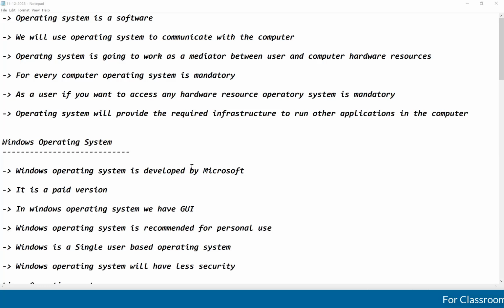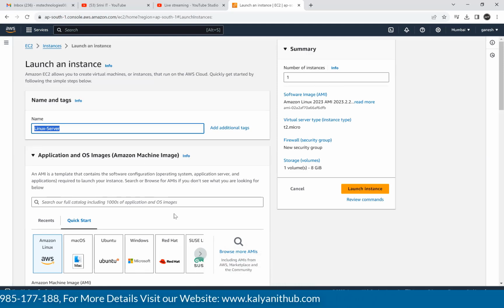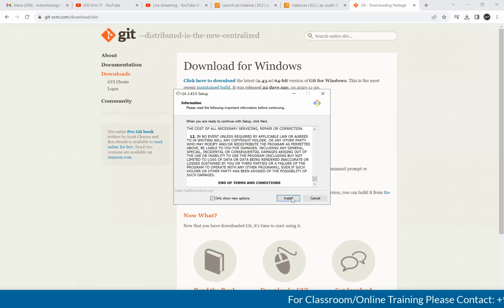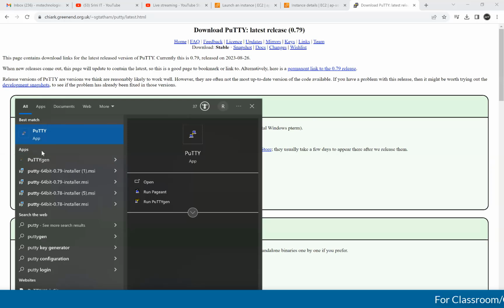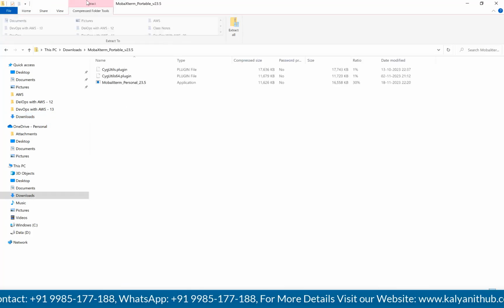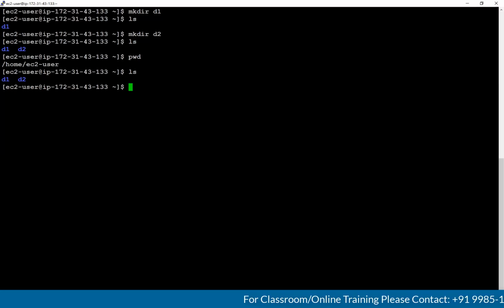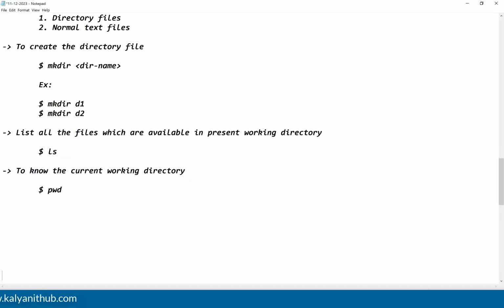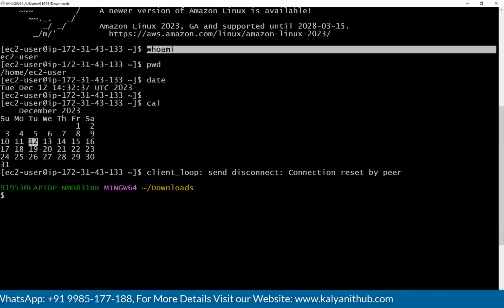AWS Cloud Tutorial For Beginners | Session - 2 | Kalyan IT Hub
AWS CLOUD
Start Date: 11 December 2023

Kalyan IT Hub is India's No.1 quality training institute for candidates who want to build their future in Information Technology. We are into online, classroom, corporate, and one-to-one training with more passion and dedication. Kalyan IT Hub aims in providing the best quality real-time oriented training on Data Science with AI, Google Cloud Platform (GCP), Data Structures with C, Java, JAVA Fullstack, Spring, Spring REST, Spring Cloud, Microservices, Microsoft Azure, Service Now, Python, Hadoop, Django, UI Fullstack, Angular 11, React JS, Node JS, MEAN Stack, MERN Stack, Salesforce, Oracle, Testing, Android, Docker, Kubernetes, Manual Testing, Selenium, and Digital Marketing.

  🎈 Live Coding
  🎈 Real-time Environment
  🎈 Class Notes

  ► AWS Cloud Introduction
  ► AWS Cloud Tutorial For Beginners
  ► AWS Cloud Tutorial for Complete Beginners
  ► AWS Cloud Course for Beginners
  ► AWS Cloud Online Training
  ► AWS Cloud Essential Training
  ► AWS Cloud Training By Real-Time Expert
  ► AWS Cloud Realtime Training
  ► AWS Cloud Course Kalyan IT Hub
  ► AWS Cloud Kalyan IT Hub
  ► AWS Cloud videos
  ► Live Training in AWS Cloud
  ► AWS Cloud Tutorial
  ► AWS Cloud Quick Start
  ► AWS Cloud Step-by-step
  ► Learn AWS Cloud
  ► What is AWS Cloud
  ► AWS Cloud Tutorials for Beginners